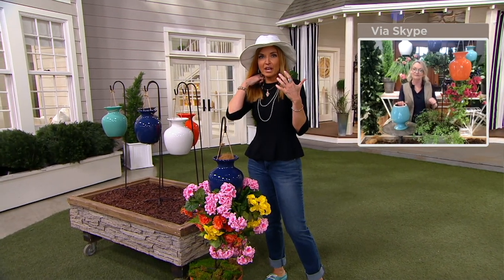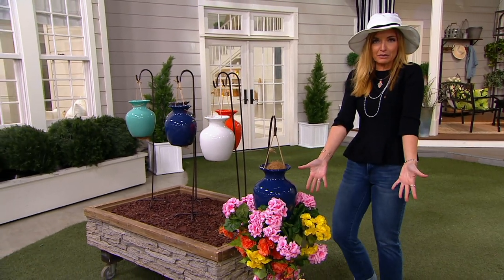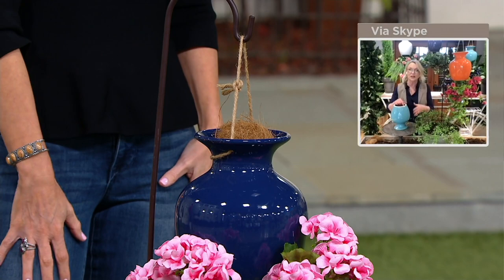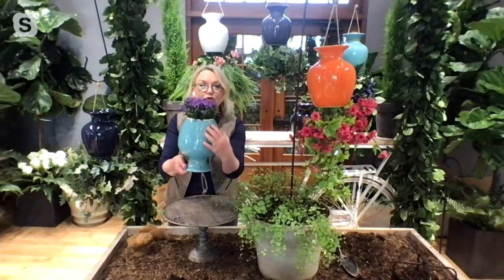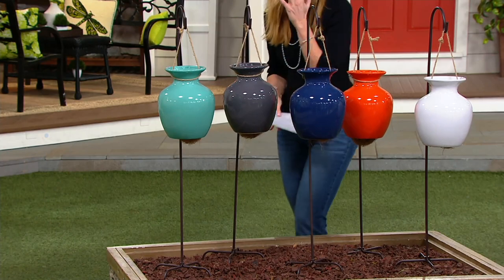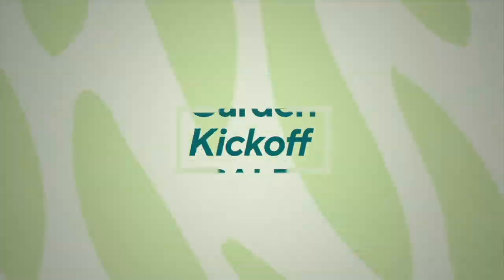Barbara King Upside Down Hanging Planter with Shepherd Hook on QVC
Imagine the joy and merriment you'll have watching your flowers grow upside down in these hanging planters. From Barbara King.